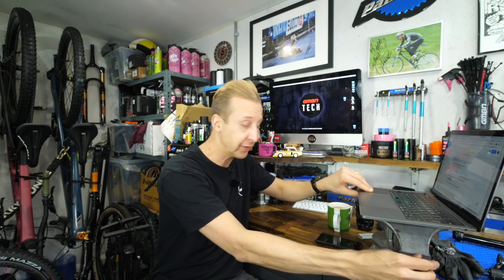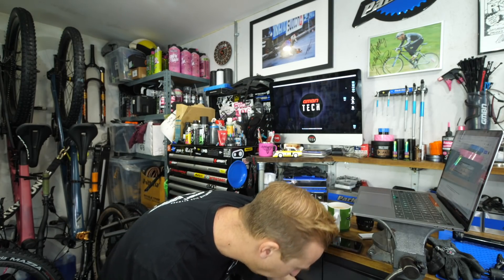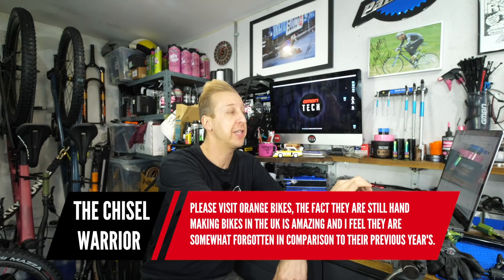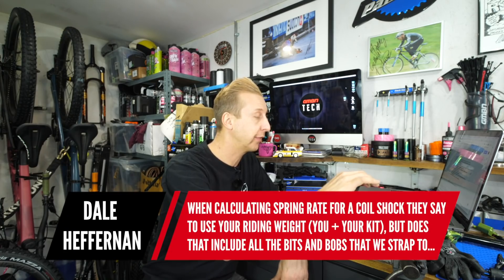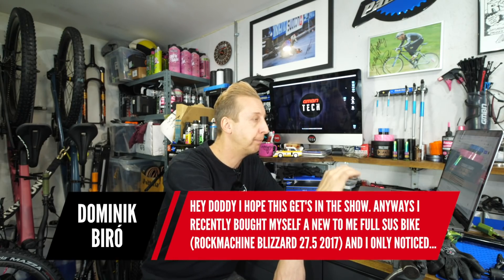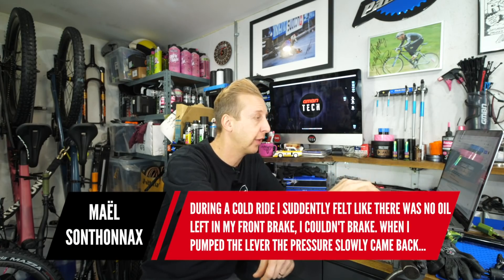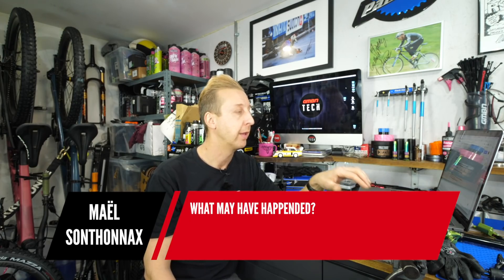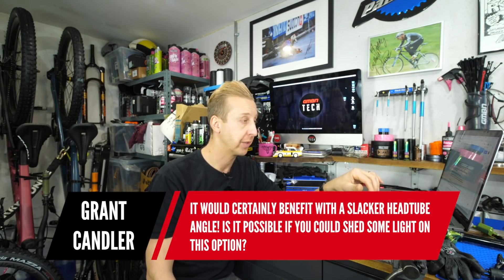What Counts As Riding Weight When Setting Up Suspension?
Doddy's back with another episode of Ask GMBN Tech! Have you got some burning MTB questions for our walking mountain biking encyclopedia? Make sure you leave them in the comments below using the hashtag AskGMBNTech and your question could feature in an upcoming show!
⏰ Time Stamps 👇

00:00 - Start
00:26 - Why do new stems have a ‘No Gap” clamp mark on the top part of the stem? Is it a new standard or does it benefit in some way?
01:48 - When you discussed bike manufacturers, you never mentioned Hope. They make their own frames and are only a stone throw away from yourselves?
04:47 - Please visit Orange Bikes, the fact they still making amazing bikes in the UK is amazing and I feel they are somewhat forgotten.
06:15 - When calculating spring rate for a coil shock they say to use your ‘riding weight’, does that include the bits and bobs we strap to their bike?
08:06 - I recently bought myself a new bike but it has some dents in it!?
10:50 - During a cold ride, I suddenly felt like there was no oil in my front brake when I pumped the lever the pressure came back, what happened?
12:54 - I have a question regarding angle changing headsets. Can you get them for straight steerer tubes?

Fear No Static - Dusty Decks
Homewurk - Guustavv
How Much Longer - Matt Large
Look Ahead - Gregory David
Picture Sleeves - Dusty Decks